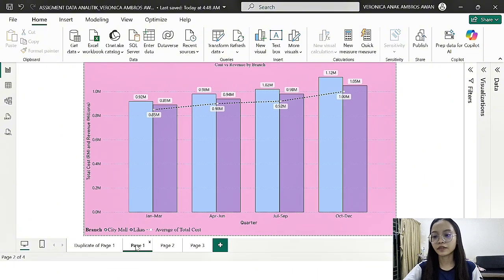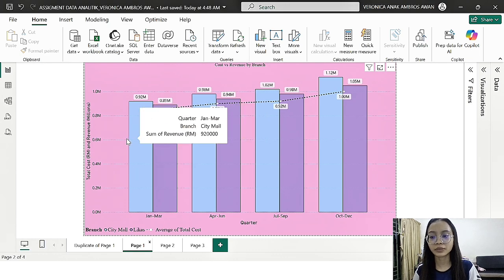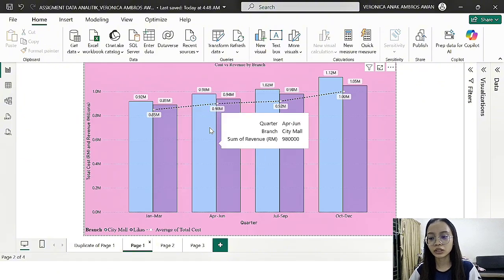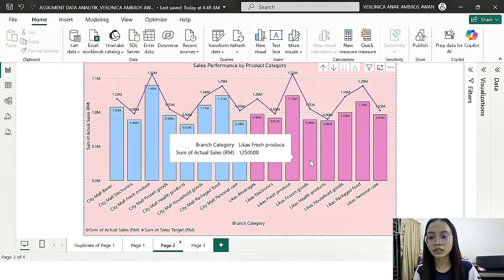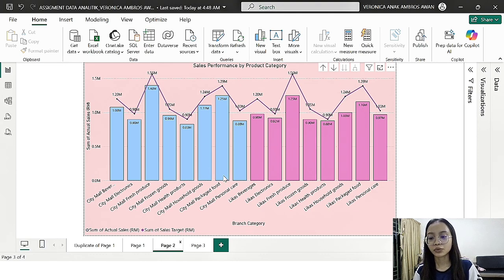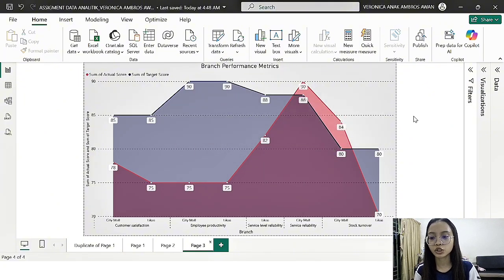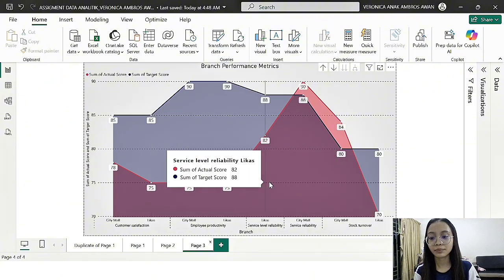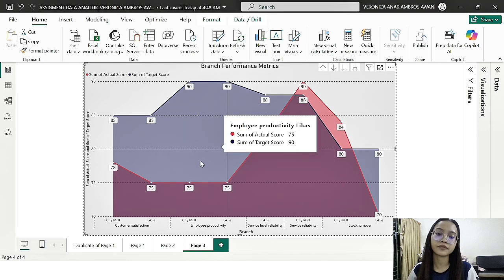BT23303_INDIVIDUAL ASSIGNMENT DATA ANALYTIC_VERONICA ANAK AMBROS AWAN (BB241110180)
DATA ANALYTICS AND BUSINESS INTELLIGENCE
INDIVIDUAL ASSIGNMENT 1 SEMESTER 1 SESSION 2025/2026